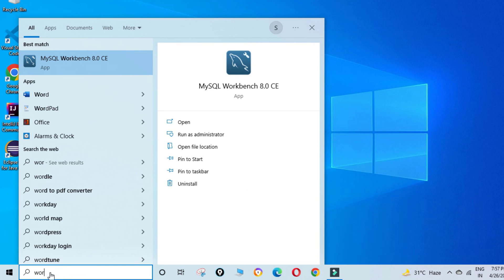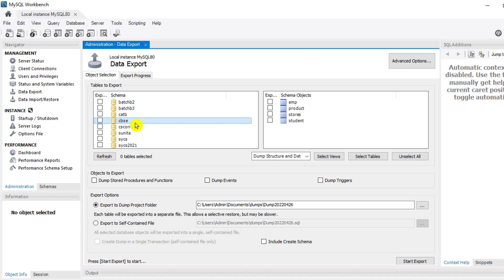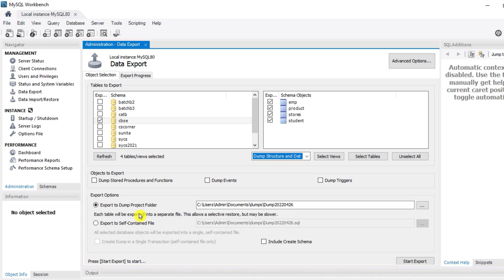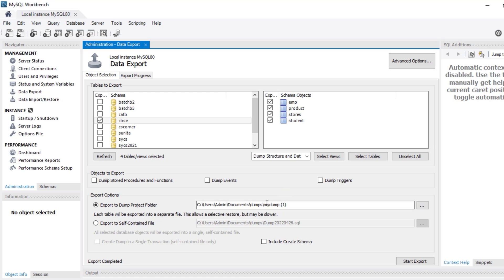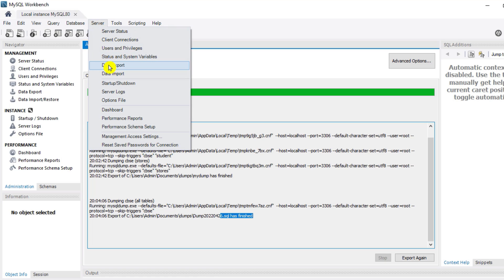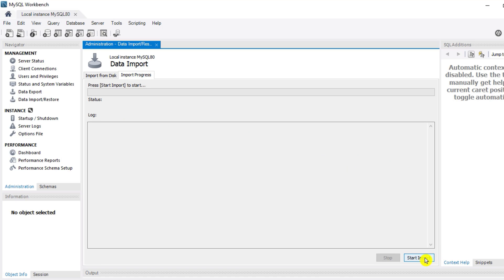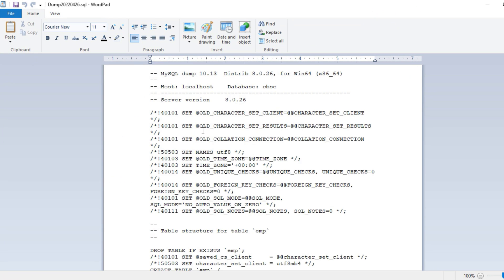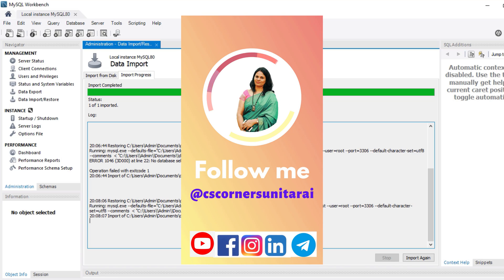Backup and Restore MySQL Databases using MySQL Workbench [2022]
From this video, you will learn how to backup and restore a single database.

MySQL Workbench is a powerful visual tool for administering your MySQL database. It replaces MySQL's previous GUI tools, such as MySQL Administrator and MySQL Query Browser, allowing you to configure, maintain, and backup your database in one place.

Don't forget to tag our Channel...!

🎥 Tools I used for recording